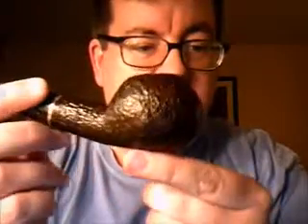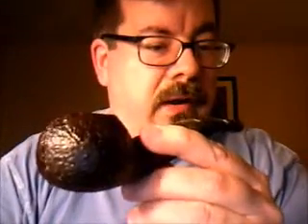New Savinelli Author Premier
Enjoying my new Sav. 320 "Author" with some Blue Note, and a bit of personal news.